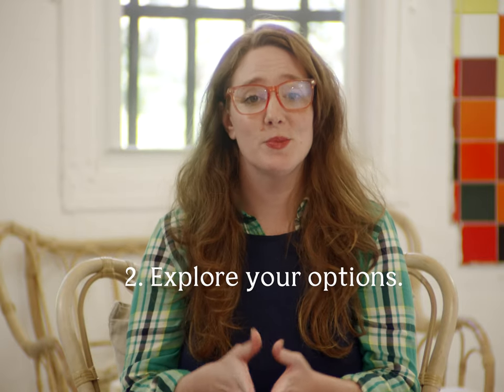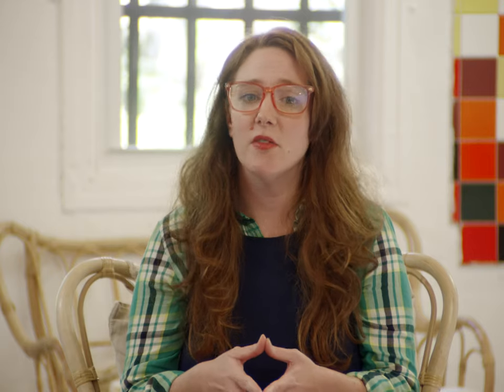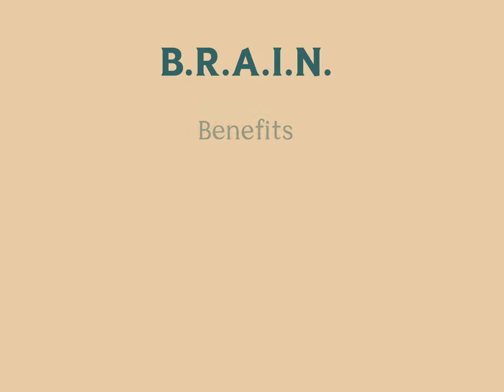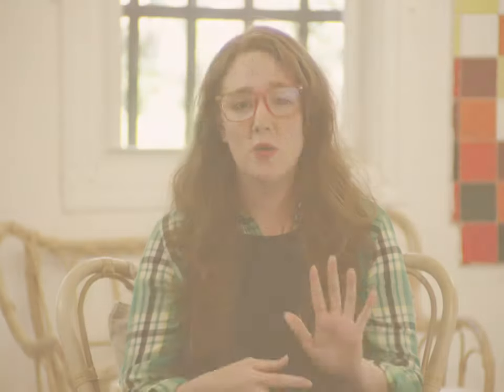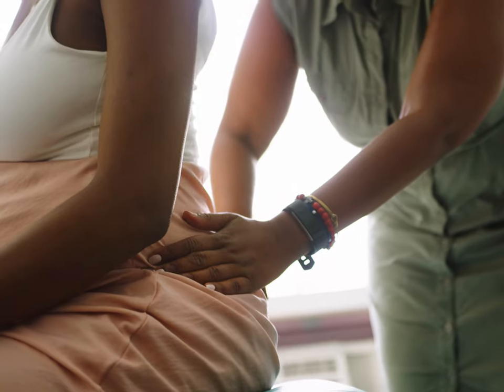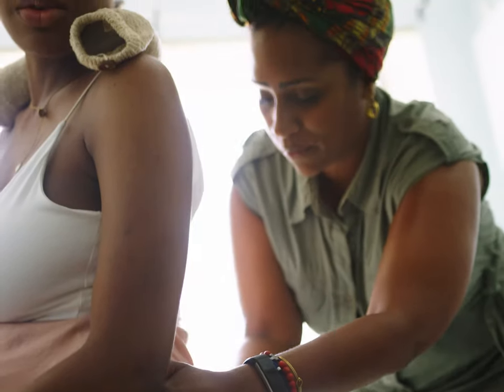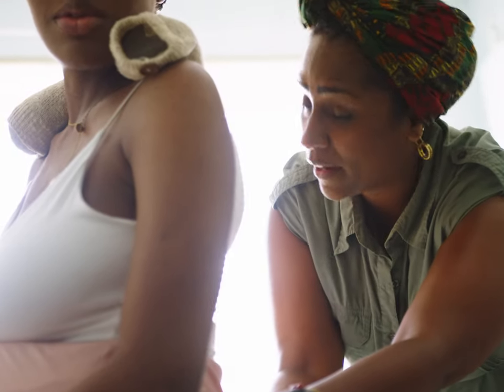Making Pregnancy & Birth Decisions | Choices in Childbirth Short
Choices in Childbirth educates people about their pregnancy and birth options, helps them take an active role in their maternity care, and reminds them that they are not alone during pregnancy, birth, and beyond. Watch the entire video series and access free resources

As part of a year-long community-centered process led by Every Mother Counts, Choices in Childbirth brought together national leaders and community stakeholders to build a program that is inclusive, engaging, trustworthy, and designed to help people navigate to the care that is right for them.

The wisdom and expertise that went into this series include: the education and activation team at Primary Maternity Care; clinical and program leaders at CVS Health; a production team at Critical Mass; a measurement and evaluation team at Mathematica; and a national Working Group and Advisory Committee to provide guidance and feedback each step of the way. With these collaborators, Every Mother Counts is thrilled to launch this new resource to help every person navigate their way towards high-quality, respectful care.